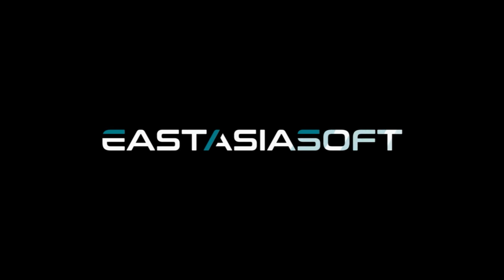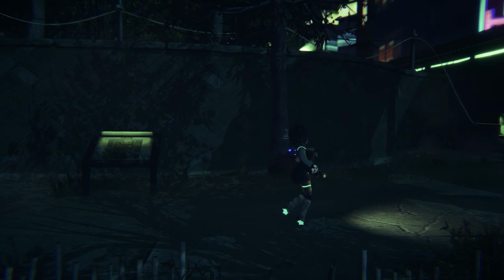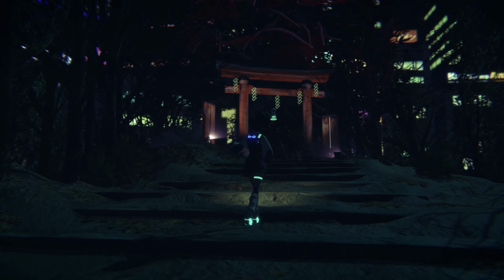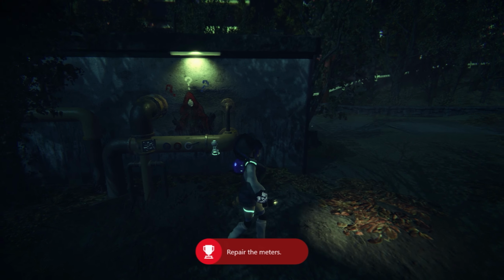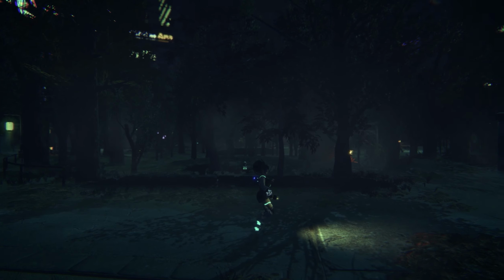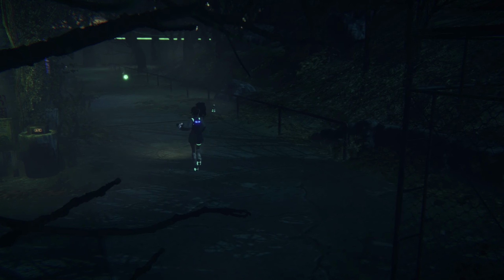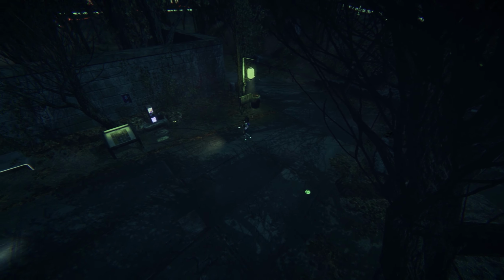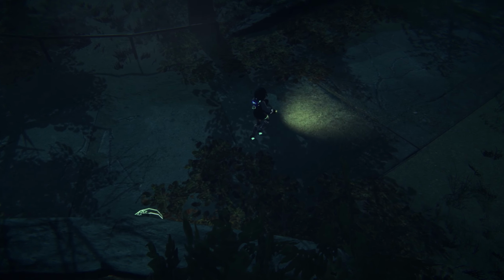SENSEs: Midnight - 100% Walkthrough Guide (1000GS/Platinum in 1-2 Hours)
This 100% walkthrough guide will show you how to unlock all 12 achievements/trophies in SENSEs: Midnight. The full completion will take you between 1-2 hours depending on how quickly you master the controls and avoid getting caught by the ghosts. SENSEs: Midnight is an environmental puzzle/survival game, set in a haunted park at midnight. In the park we'll need to avoid being caught by ghosts while solving the puzzles.

Title: SENSEs: Midnight
Developer: SUZAKU Games
Publisher: Eastasiasoft Limited

00:00 - Introduction
00:48 - Controls
02:30 - Gacha Coin #1
03:00 - Spirit Photo #1
04:13 - Spirit Photo #2
04:40 - Gacha Coin #2
06:30 - Gacha Coin #3
07:18 - Spirit Photo #3
07:59 - Midnight Door
10:20 - Spirit Photo #4
10:40 - Locked Gate
13:34 - Spirit Photo #5
13:59 - Spirit Photo #6
14:13 - Gacha Coin #4
14:50 - Gacha Coin #5
15:10 - The Shrine
18:43 - Maintenance Room
19:49 - Gacha Coin #6
20:01 - Gacha Coin #7
20:58 - Bathroom
21:40 - Hiding
22:23 - The Meters
23:45 - The Centipedes
26:57 - Cloth Location
27:46 - Picnic Area
34:00 - The Centipedes Cont.
36:22 - Gacha Coin #8
38:09 - Power Substation
40:24 - The Head/Catacombs
41:25 - Gacha Coin #9
42:10 - West Gate
46:07 - Collector/Gacha Machine
47:23 - Open the Gate